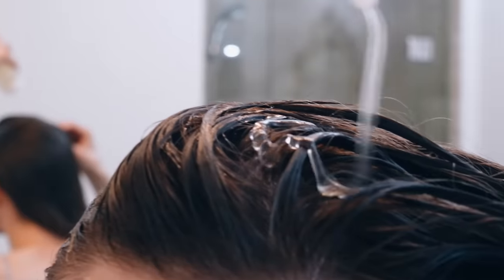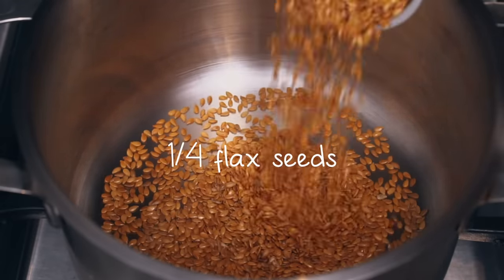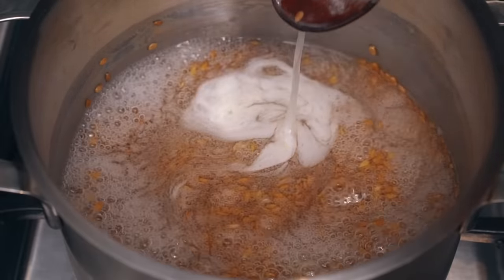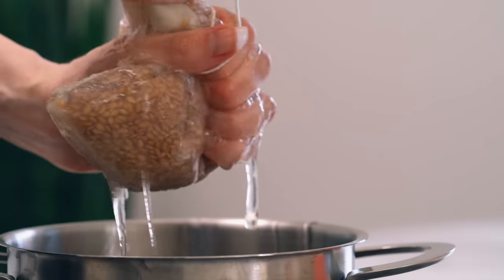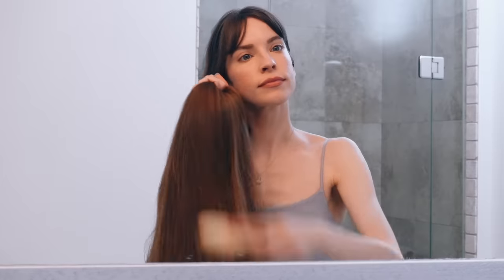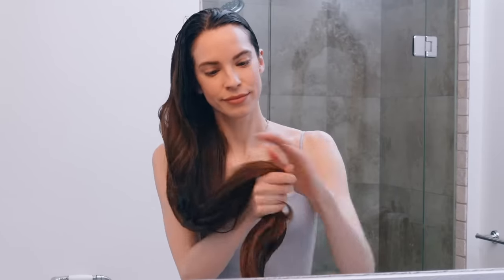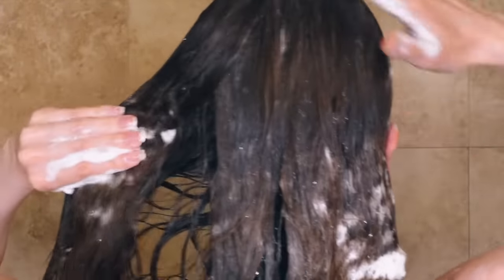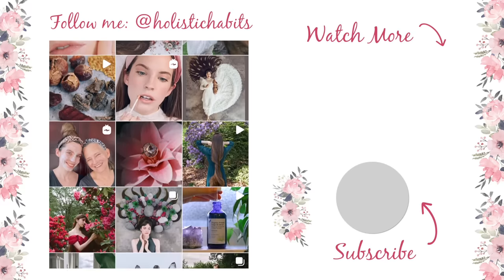DIY FLAXSEED GEL! For Hair Growth & Shiny, Soft Hair (MUST TRY)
OPEN ME! Hi guys, in todays video I'm going to show you how to make DIY flaxseed gel to use as a conditioning hair treatment. This flaxseed gel mask will leave your hair soft, shiny, smooth and detangled. It also helps promote new hair growth when applied to the scalp. A great remedy to use, if you're trying to grow long, healthy hair! It's super easy to make and results are fantastic. I hope you enjoy this video!

PRODUCTS I USED:
Whole Organic Flaxseeds
Nutmilk Bag